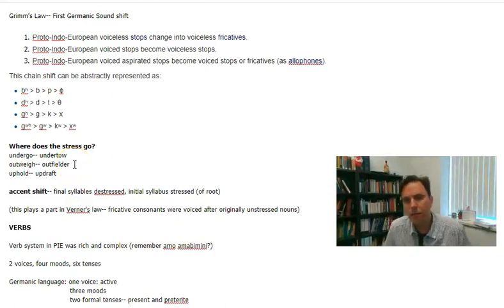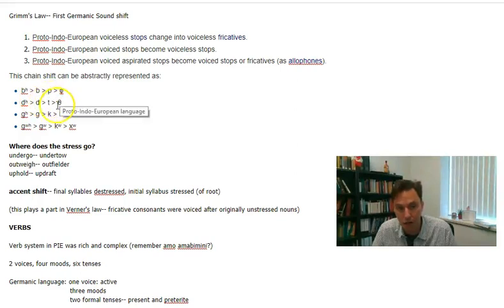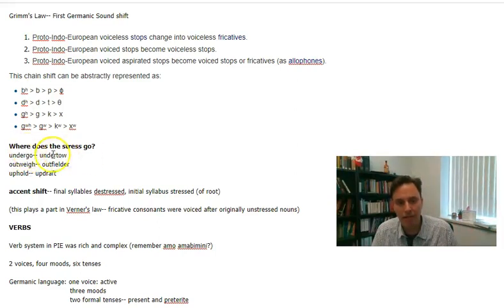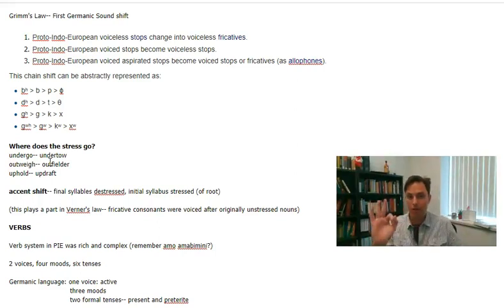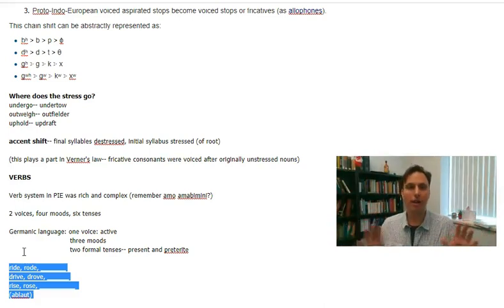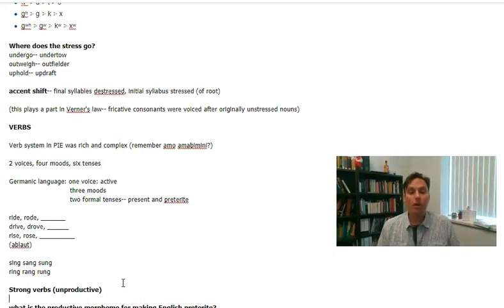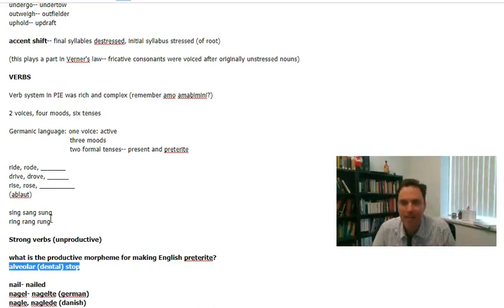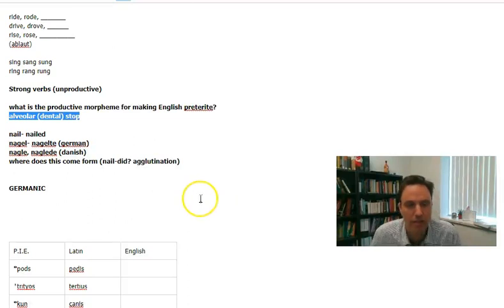ENG491 2.3 Germanic: Grimm's Law and Strong Verbs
More on the principle of regularity, Grimm's Law, accents shift, Strong vs. Weak verbs